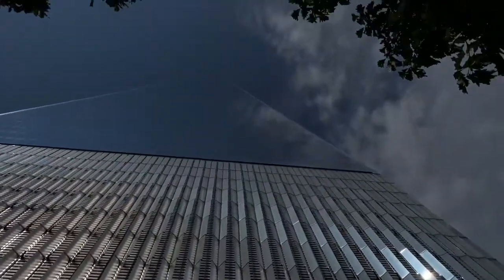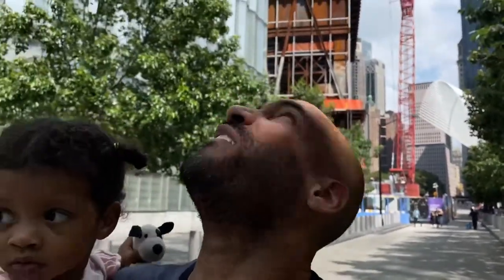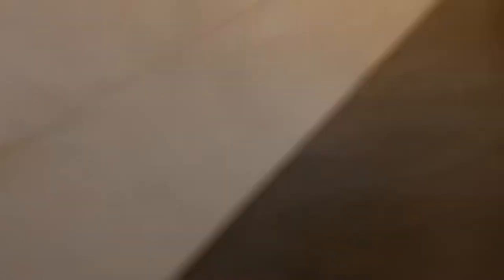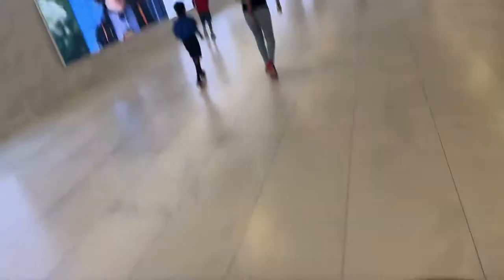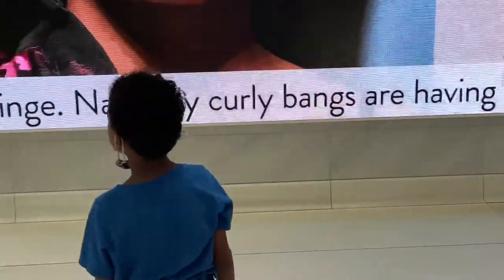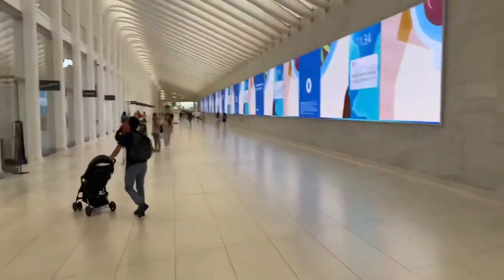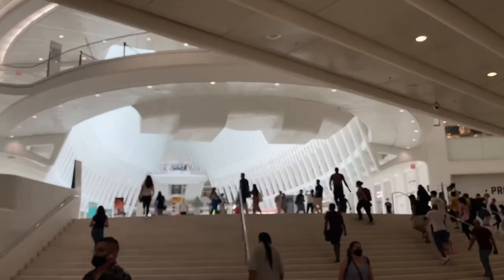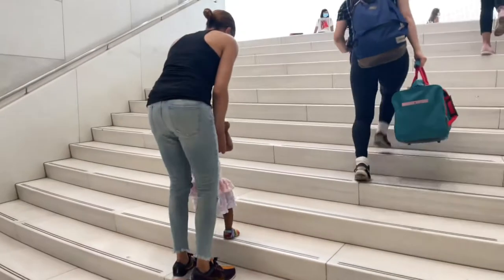tourists in our own city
We are Taurus Dana on City and thank God for that. People live in places where there may be only one or two main attractions but we live in New York City, and the amount of things to do is almost endless. Today we woke up without a clear path or direction to do anything but decided to leave the house and we ended up finding something to do just that quick.

The kids have never been to the world trade center and we went there to show them how huge the buildings were before they got hit by the plane and also to show them how big the new freedom tower is. After viewing this, we decided to go to the mall across the street to get something to eat, but nothing tickle that fancy. Before we left the area, I had to show them the Fishbone building and I know the kids really appreciated the design. Even though I didn’t film it, afterwords CK stayed and watched him skate boarders skate boarding before deciding to leave.

We ended up at this restaurant and I can’t lie, the food was not good at all. I was a lot disappointed and the bill ran about $130, which I wasn’t too excited about, but it definitely did put everybody in a good mood, so I guess it was worth it.

Watch the video to see the details